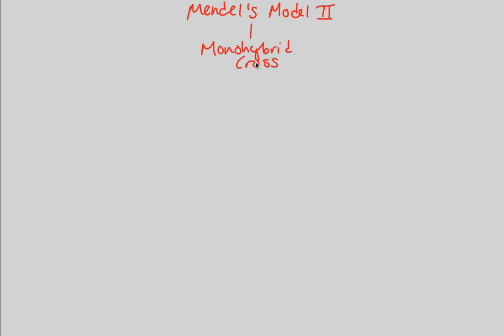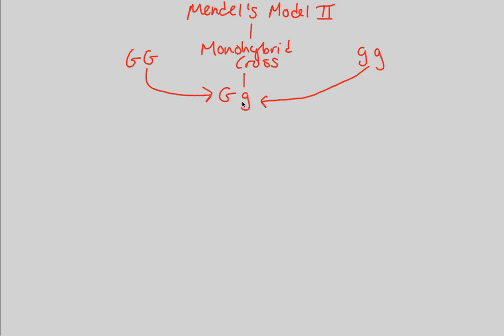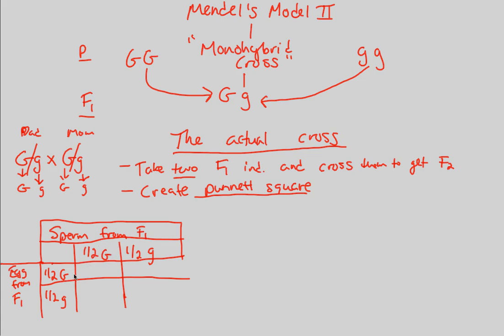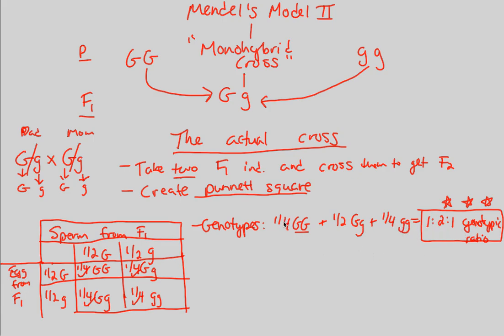Mendelian Genetics - Mendel's Model II (Part 2) | BIALIGY.com